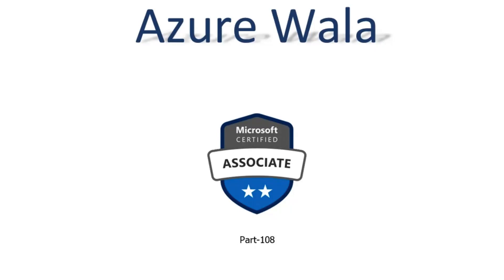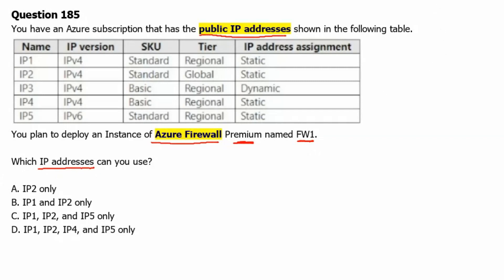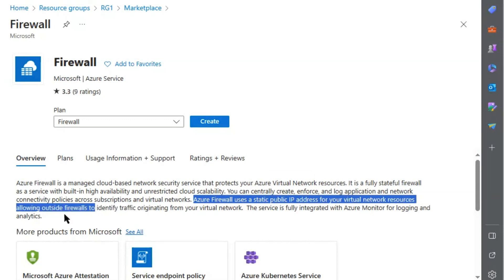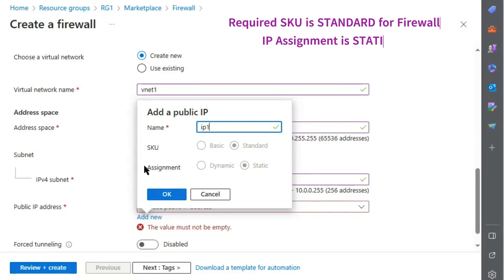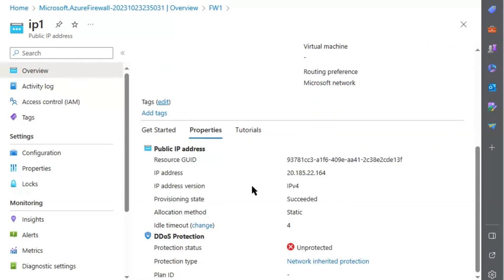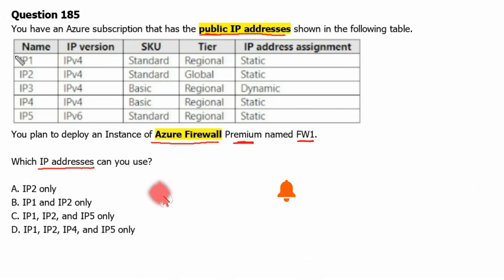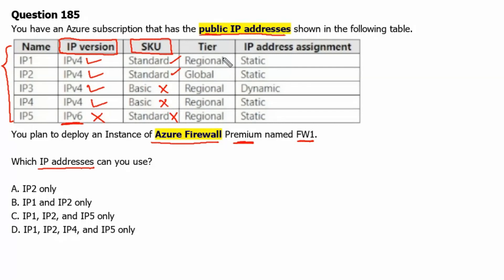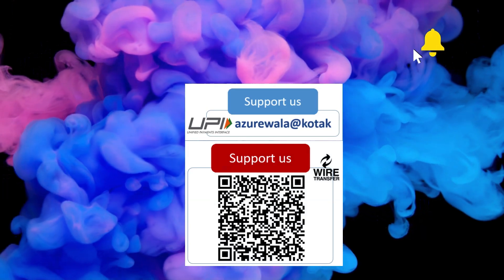108. MS Azure Administrator Associate AZ 104 - Azure Firewall, Public IP address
- IP version
- SKU
- Tier
- IP Address allocation
- Azure Firewall